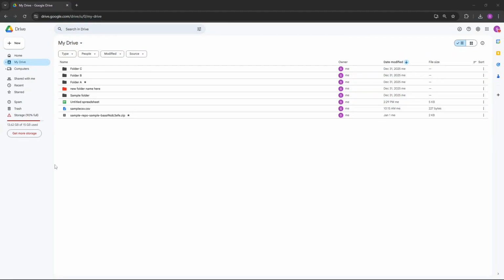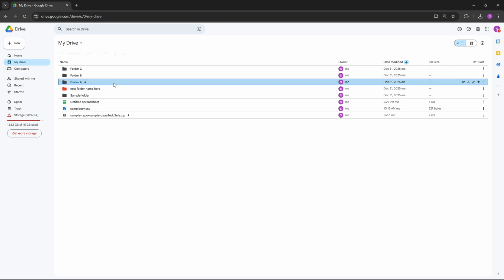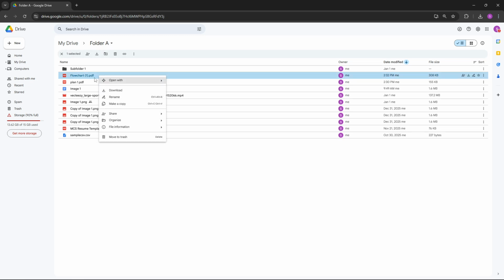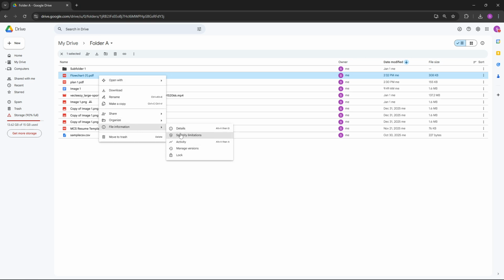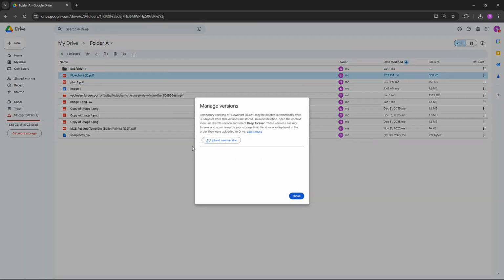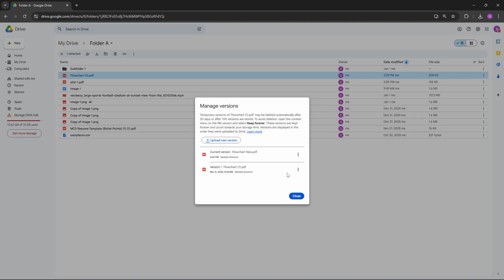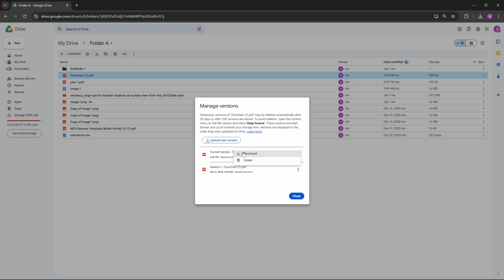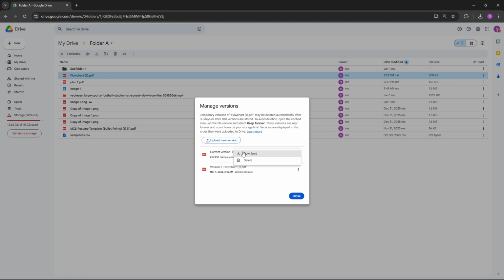How To Download An Older Version Of A File In Google Drive (Quick Guide)